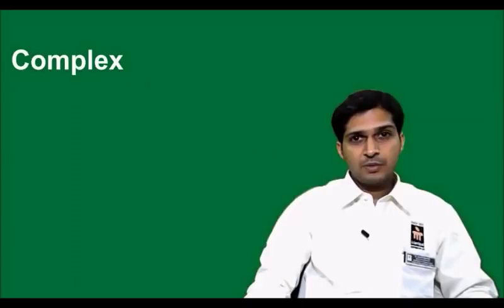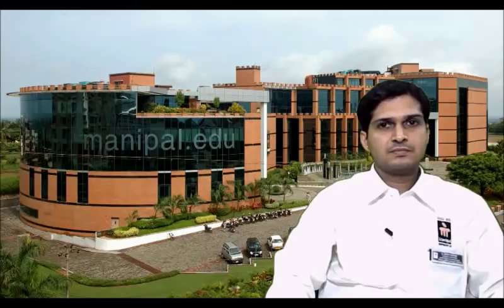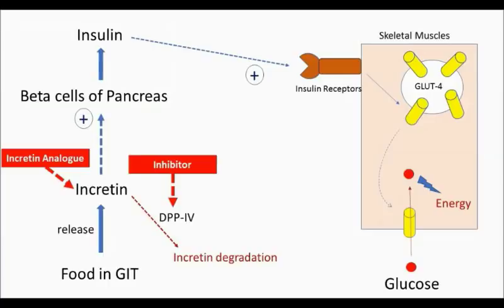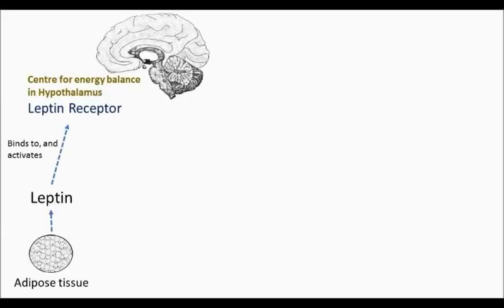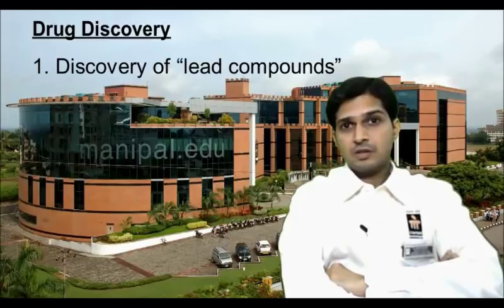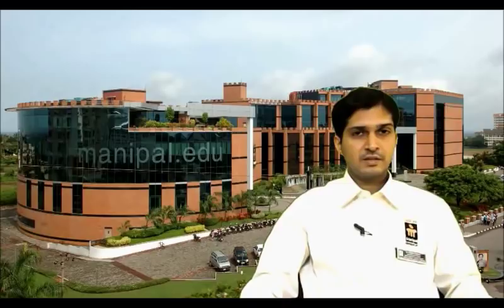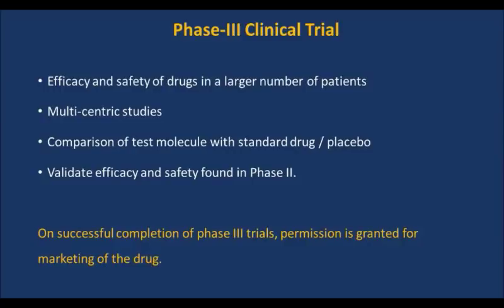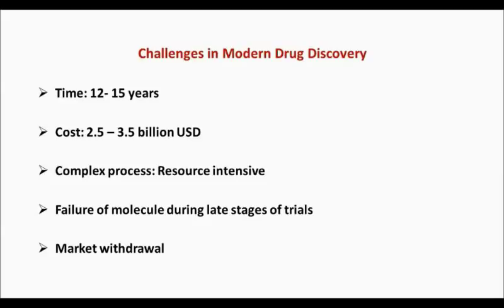Lecture 3: Drug Discovery and Development - An Overview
This is the third lecture, in the series 'Narratives in Pharmacology and Medicine'.

In this lecture titled "Drug Discovery and Development - An Overview", Dr. Anoop Kishore, gives a brief introduction of the different phases of drug development process.

The talk includes basics of target identification and validation, selection and optimization of lead, as well as pre-clinical and clinical studies required to bring a molecule into the market.

Credits: Department of Pharmacology, M.C.O.P.S., Manipal Academy of Higher Education.